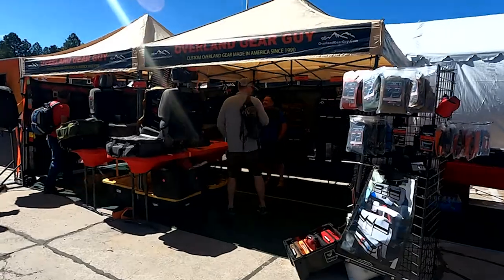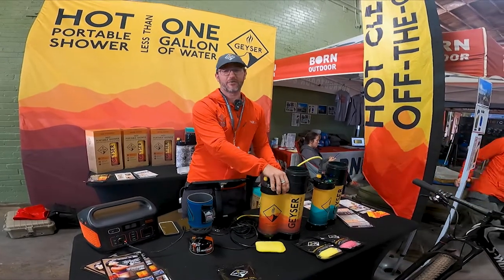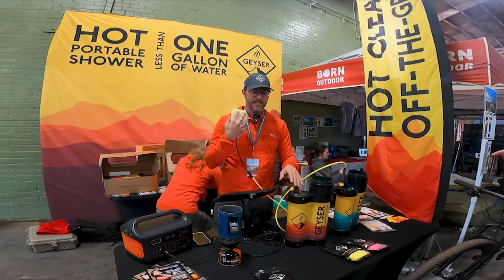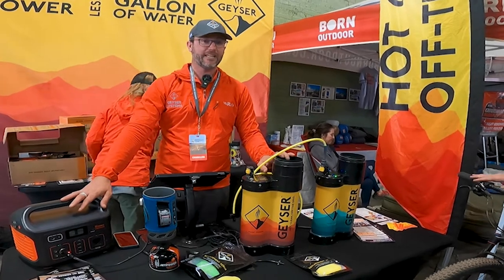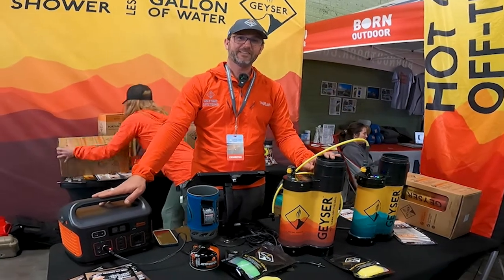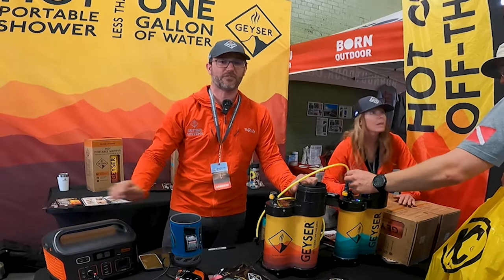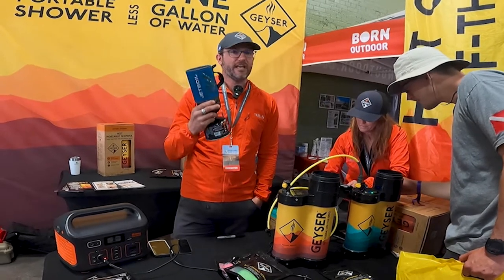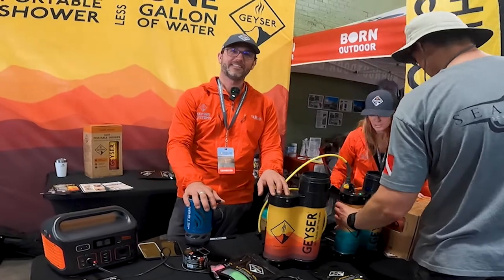Overland Expo West Flagstaff 22 Geyser Systems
At the Overland Expo West in Flagstaff Jonathan Ballesteros of Geyser Systems introduced us to their shower system. Using less than one Gallon of water per shower the system is designed to be the world's most advanced hot portable shower.  It has been windy at dusty here at the OVerland Expo and they sold out while we were there so i'm sure there will be a couple reviews posted shortly.

If you get the chance to come to Overland Expo West you won't be disappointed.

The Overland Expo is held in several locations across the country go to find the location and date of the next Overland Expo near you.

The overland expo is the premier overland experience and market place for anyone interested in the outdoors. The Overland Expo is put on in four different locations each year. If you are in to camping or overlanding this is the place to be.